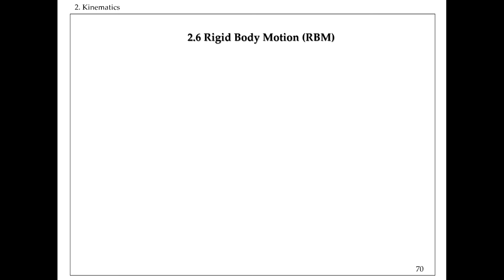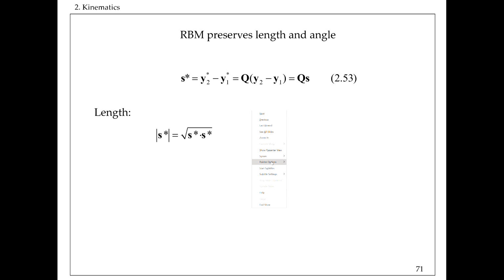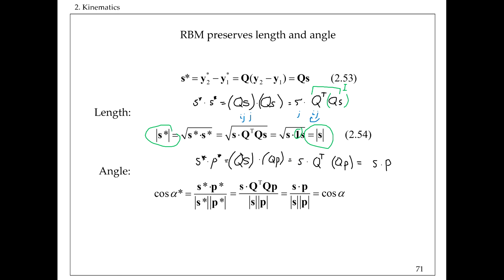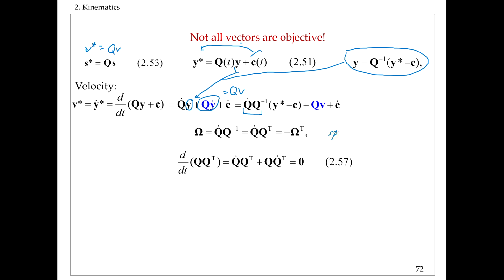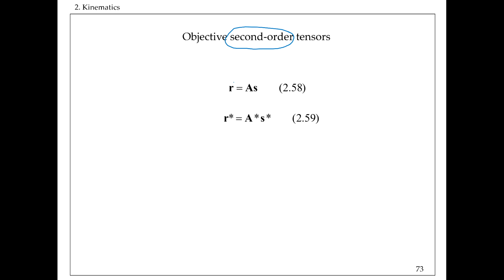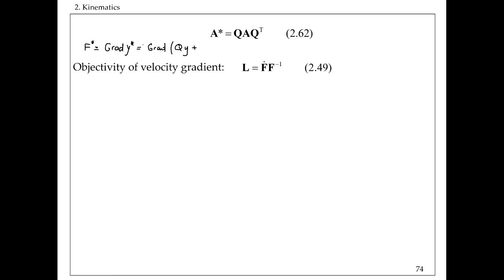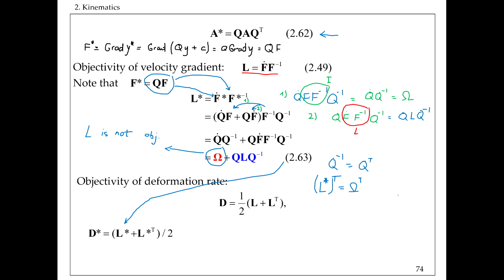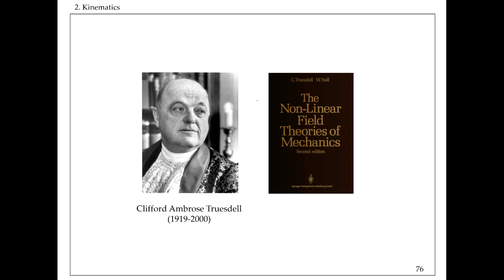15. Rigid body Motion (RBM), Objectivity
Rigid body Motion (RBM), Objectivity of vectors and second order tensors, objective rates

[Mechanics of Soft Materials]